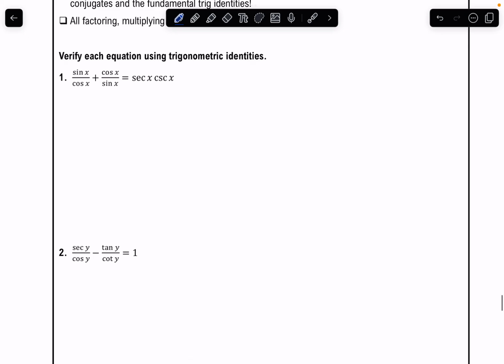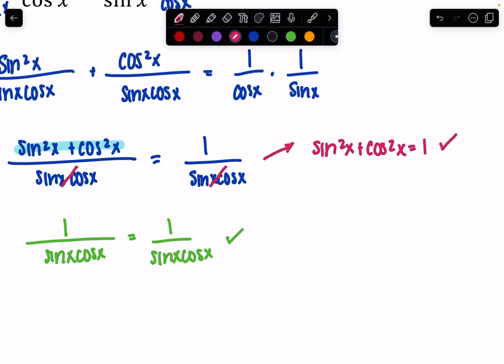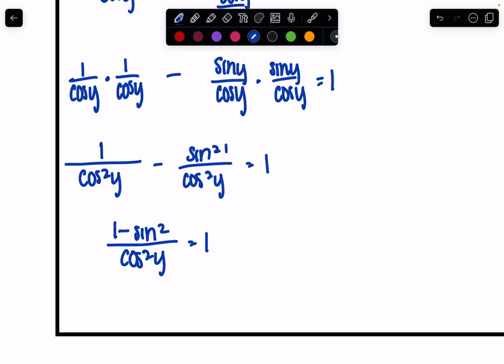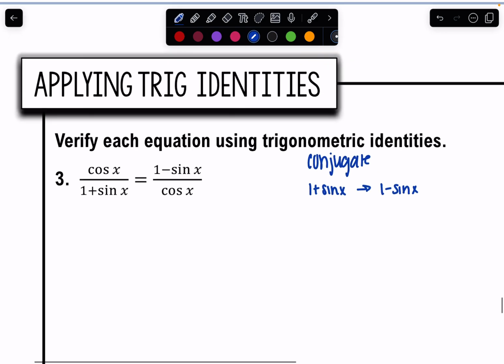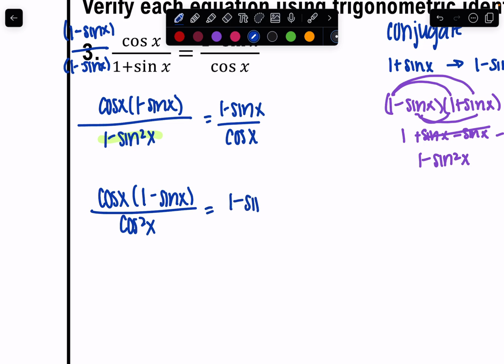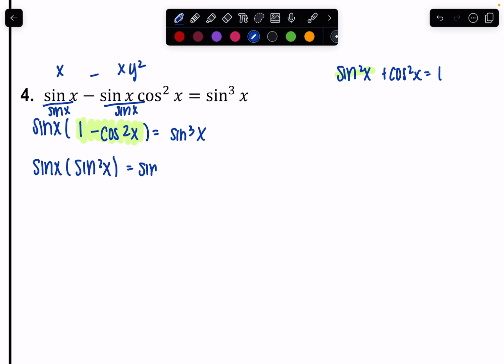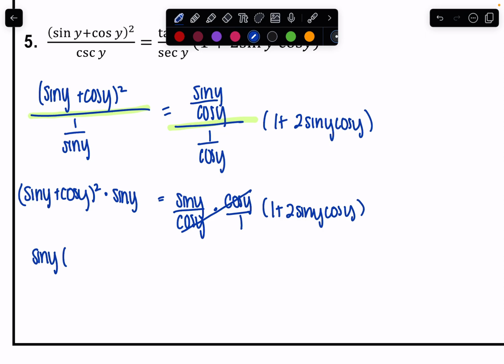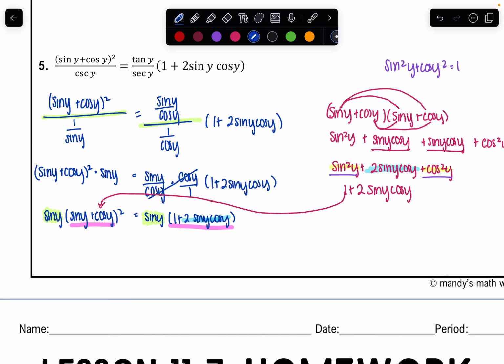Lesson 11-7 Day 2 Notes (Reinhardt's Version)